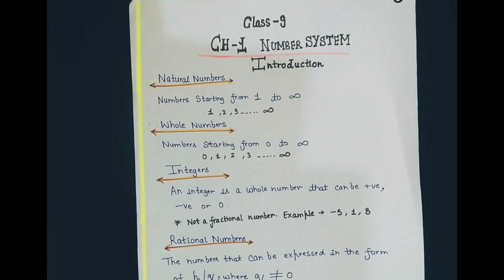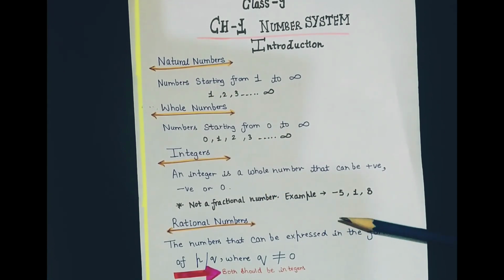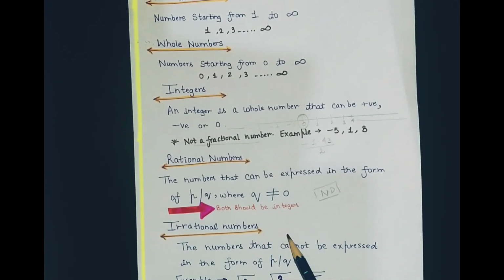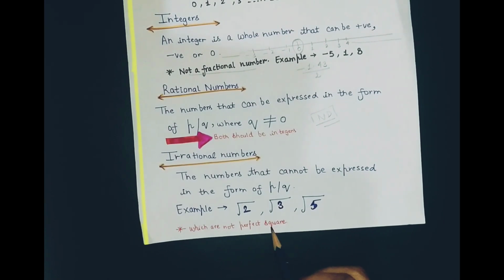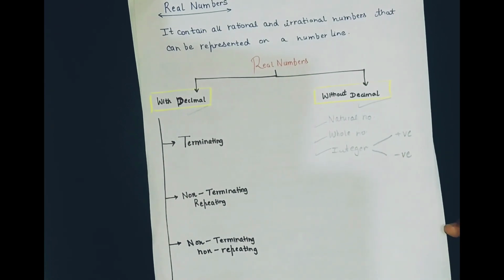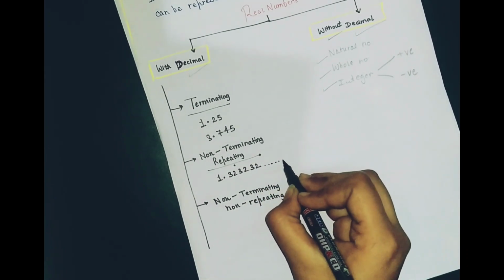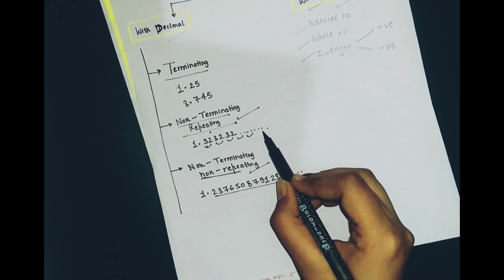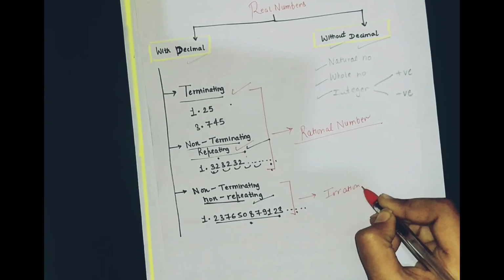Class - 9 | Chapter - 1 | Number System | INTRODUCTION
Hello everyone :)

If there are any doubts regarding this topic then let me know either in the comment section or you can write it to me at